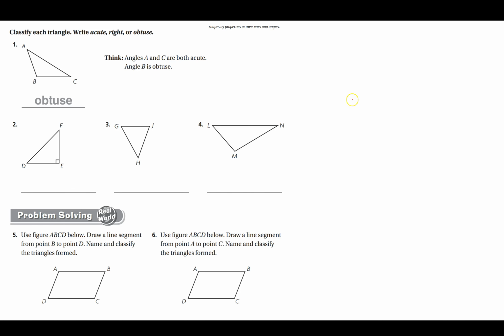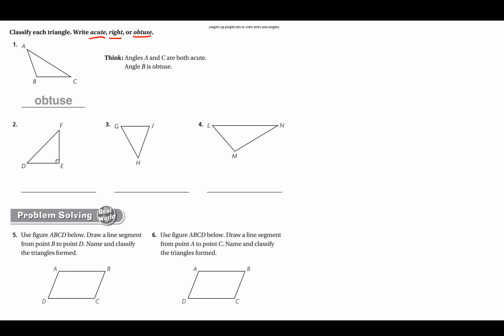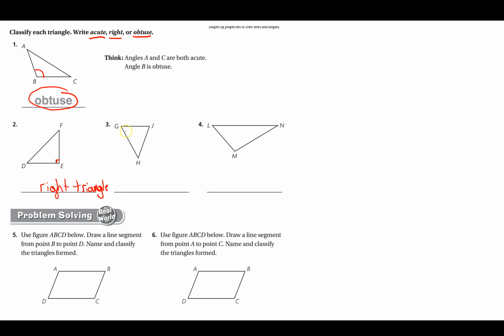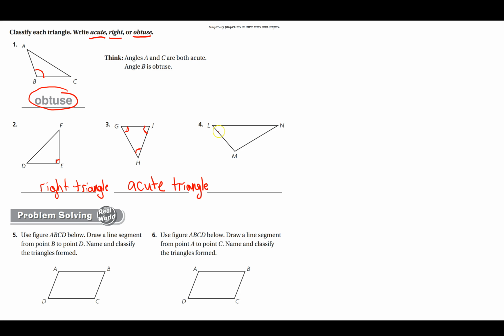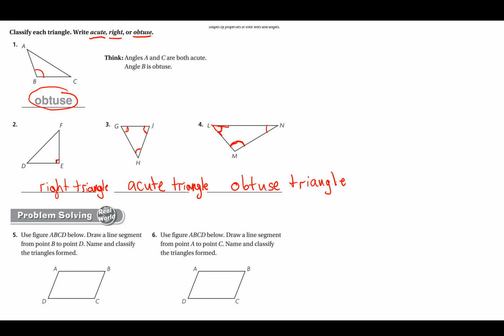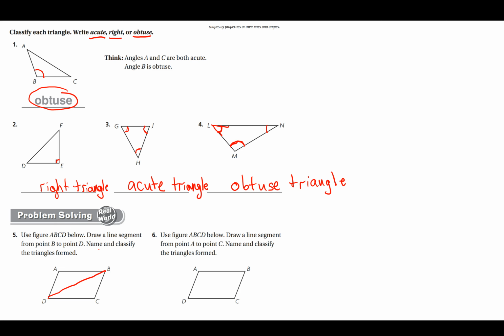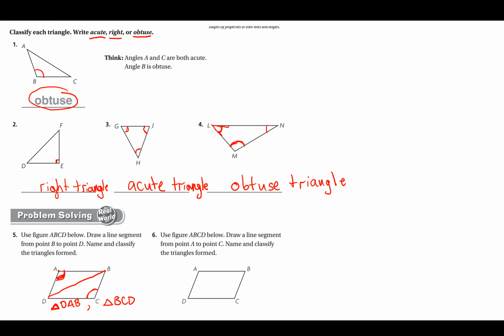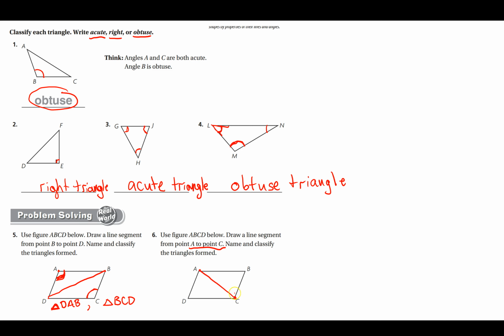HW Chapter 10 Lesson 2 P173